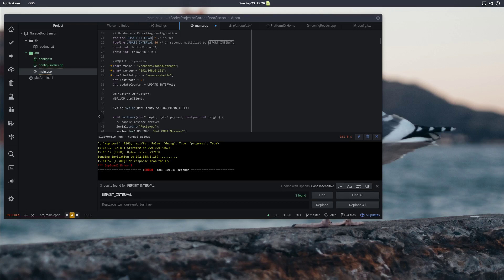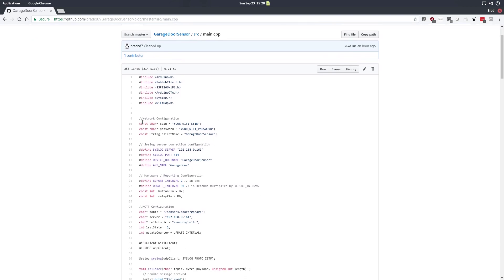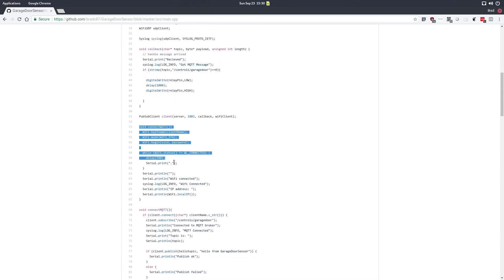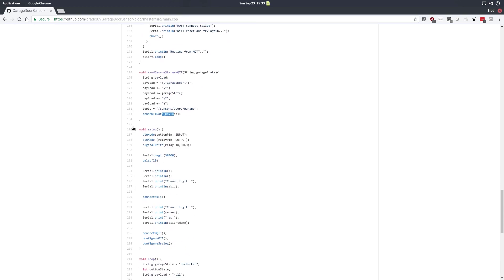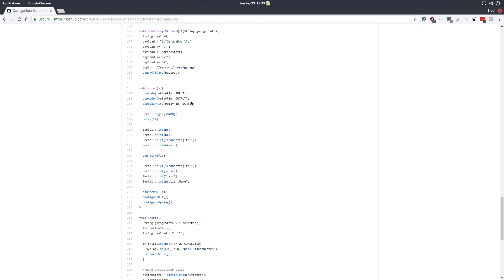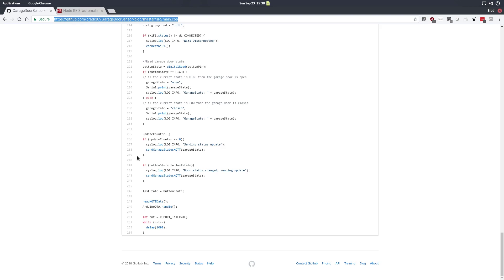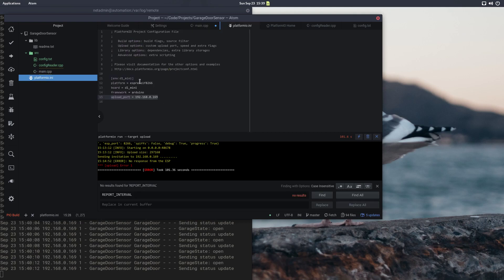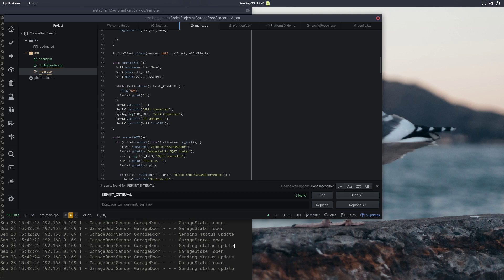MQTT Garage Door Opener Firmware Tour (Part 2)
In this video we look at the firmware side of the 15 dollar MQTT garage door opener. This firmware can be used for all sorts of IOT devices, and includes some handy frameworks for remote logging and OTA firmware updates.